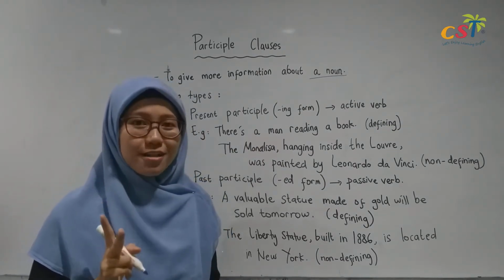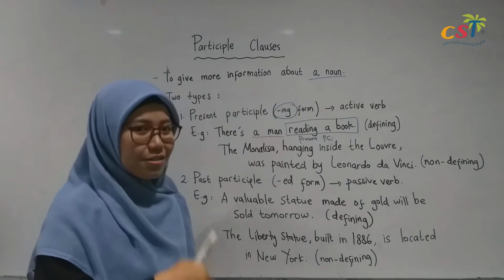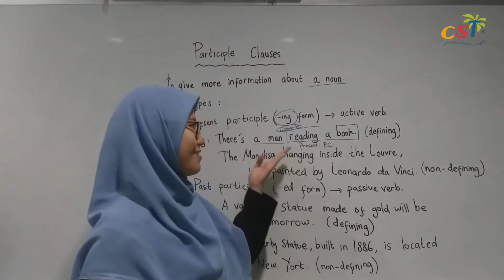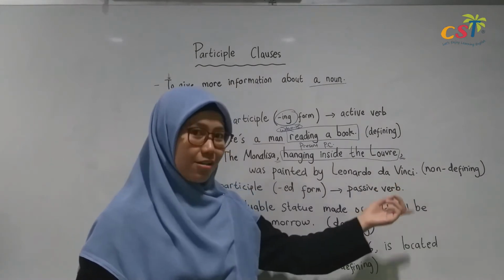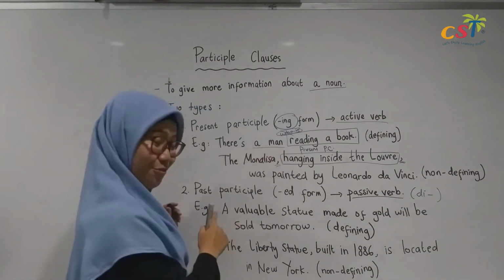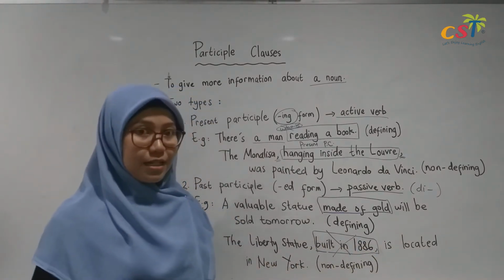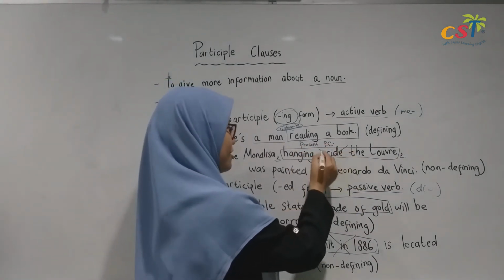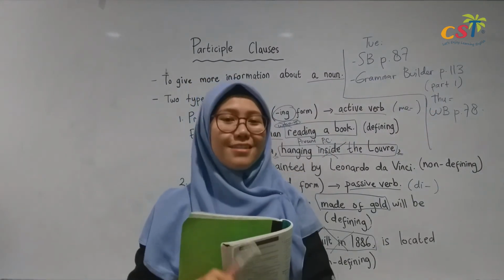PET 3 - Participle Clauses (31/3/2020)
This is the lesson for PET 3 class in CST Gading Serpong.

Make sure that you watch the video until the end so that you can do the exercise which is mentioned by the teacher in the video.

Enjoy learning English with us :)